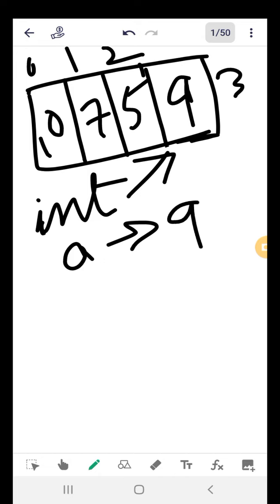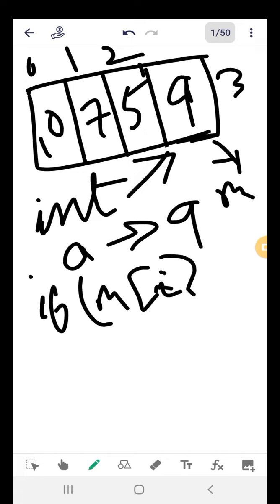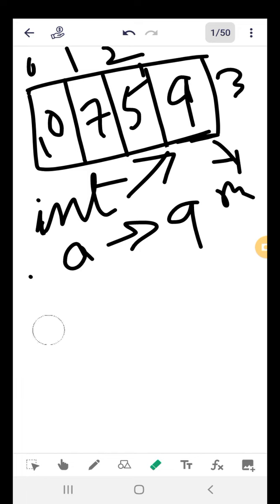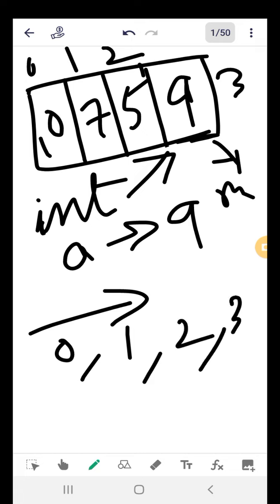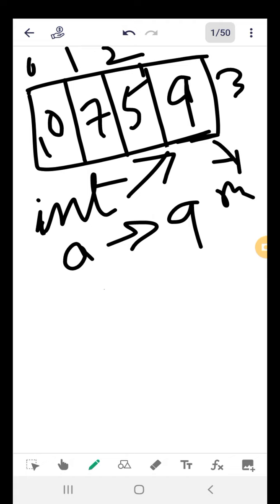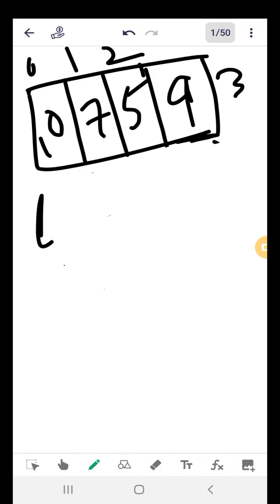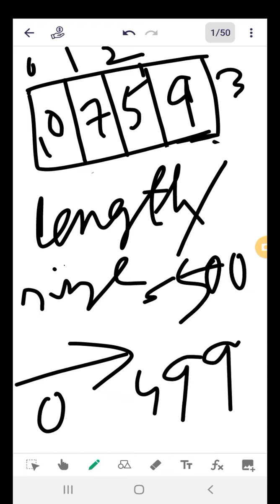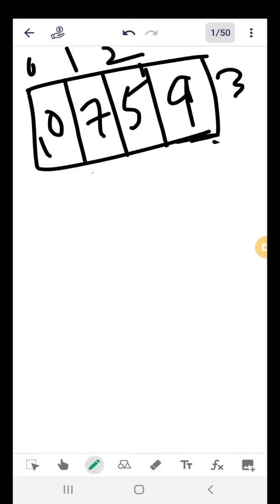Java program || Array || Binary Search || Classes 9-10 || ICSE students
Post your queries in the comments section if any.

Hope you all have got the basic idea about Binary Search in Array.

Stay safe 🙏